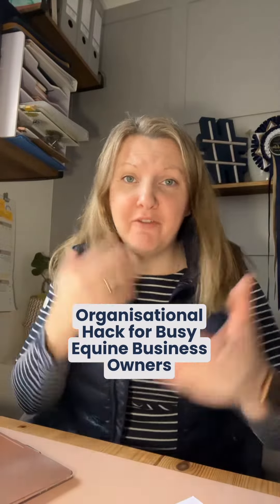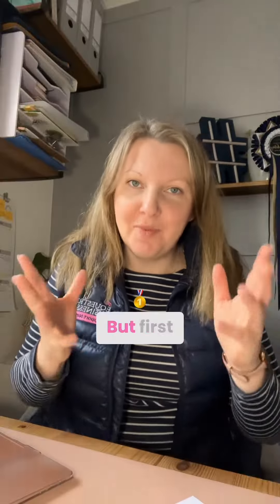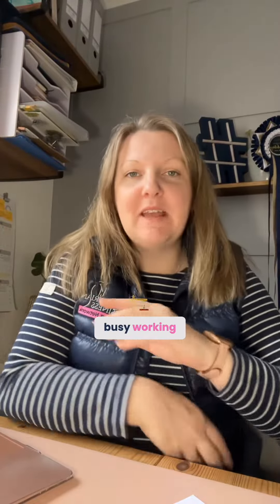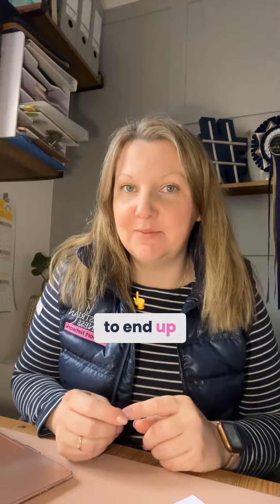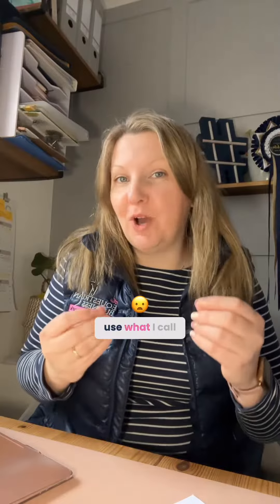Disorganised in your equestrian business?